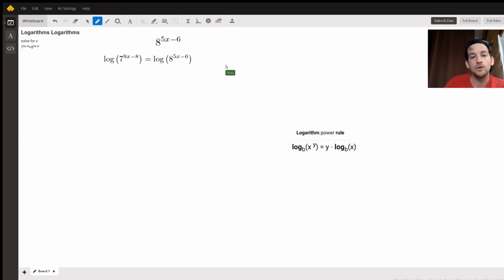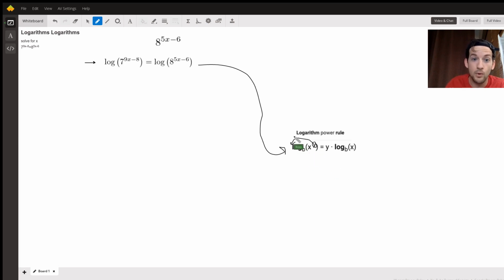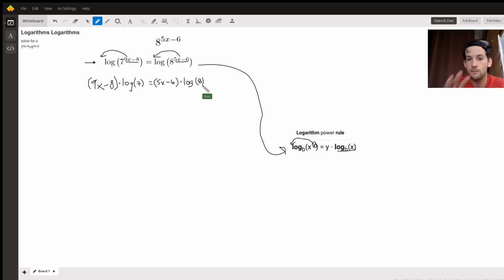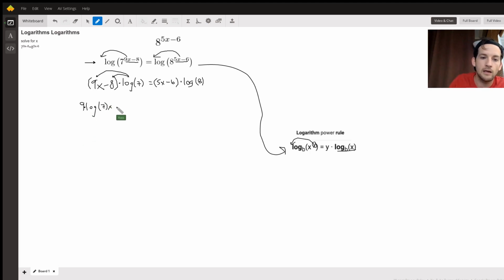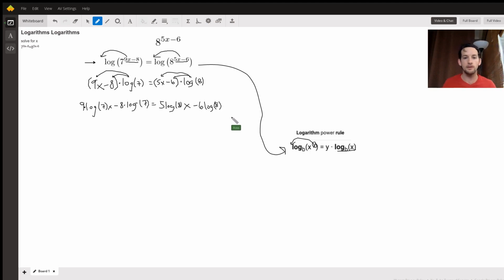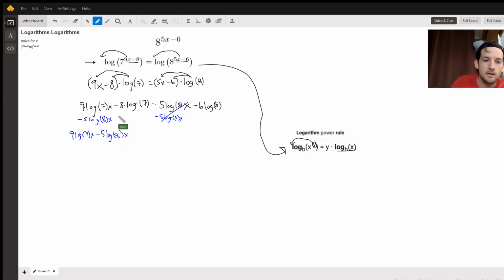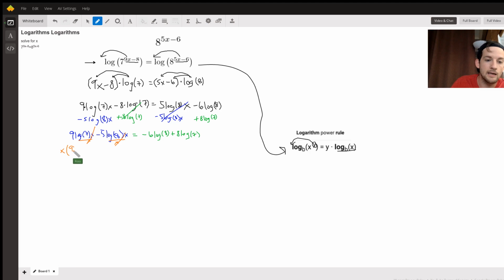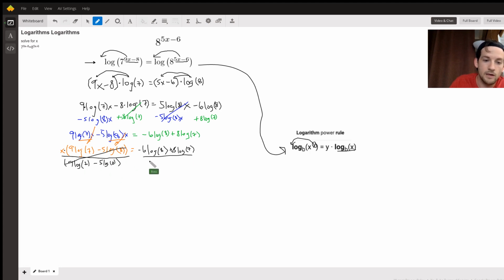Solving Exponential Equations with Variables On Both Sides (Using Logarithms Rules)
Question: Logarithms Logarithms
solve for x 79x-8=85x-6

Answered By:

Ross C.

Written Explanation:

Hi Madina,Here's one method you can use to solve a problem like this one. Lots of steps, but hopefully this helps!Ross